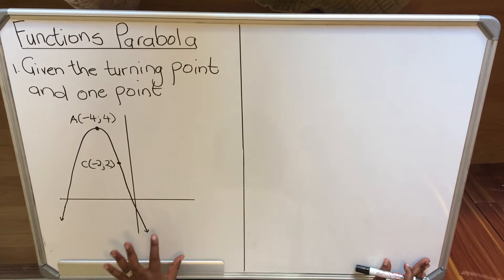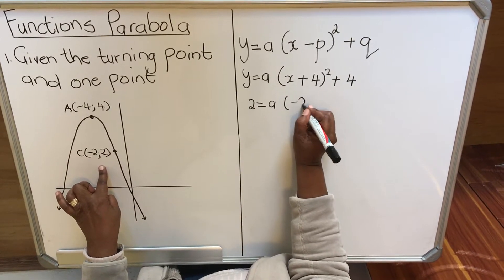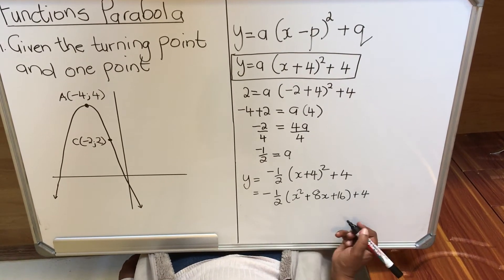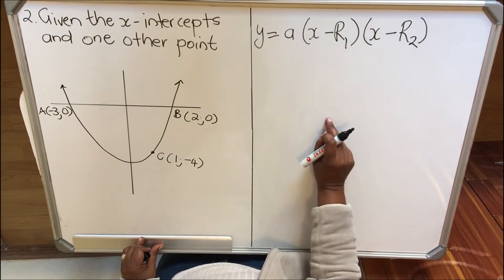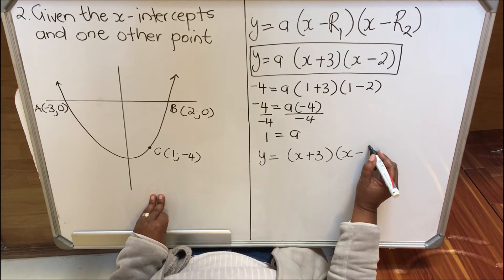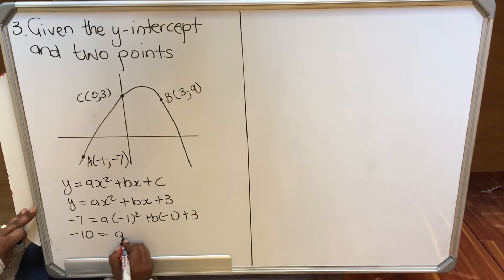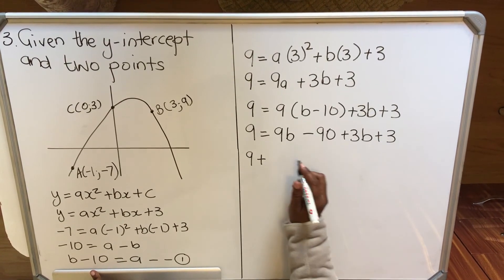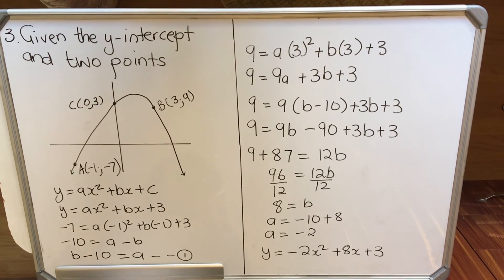Finding the equations of a parabola || Grade 11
Hello, Grade 11's in this video we talk about parabolic functions. I share with you three different scenarios where you could find the equation of a parabola using techniques from this video.